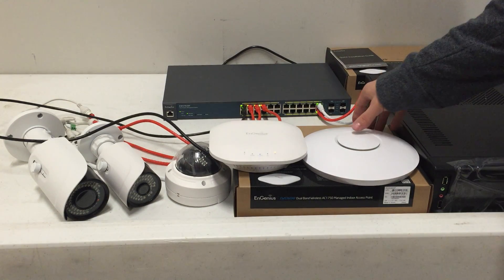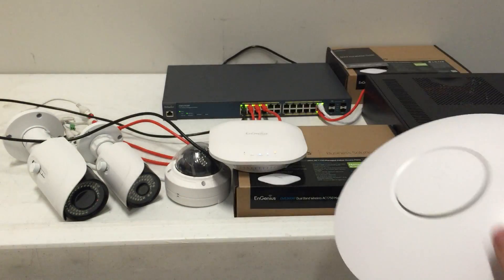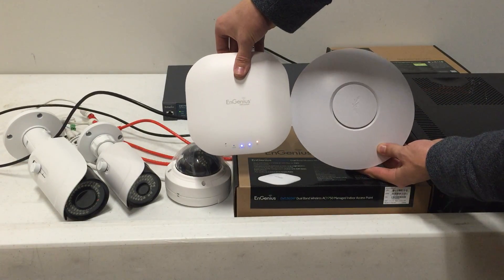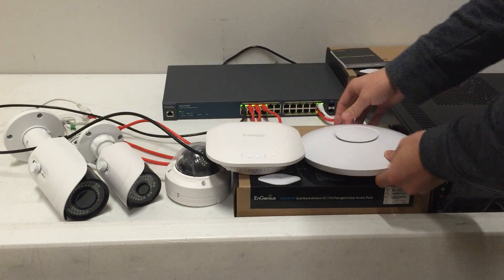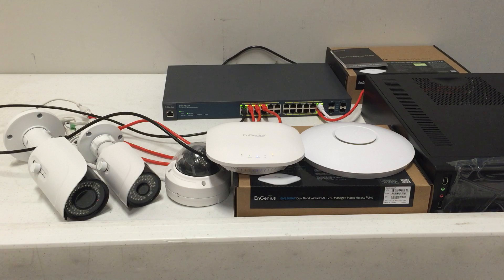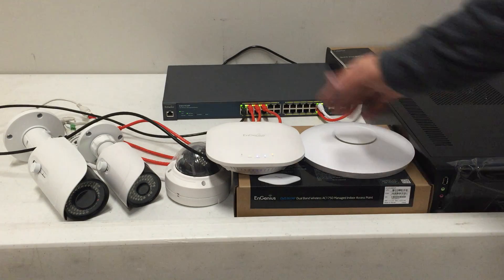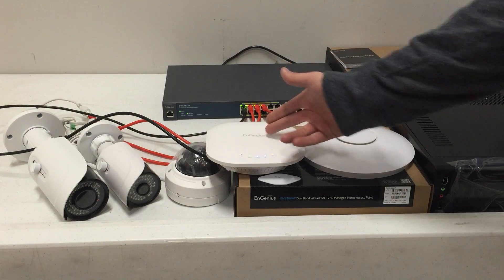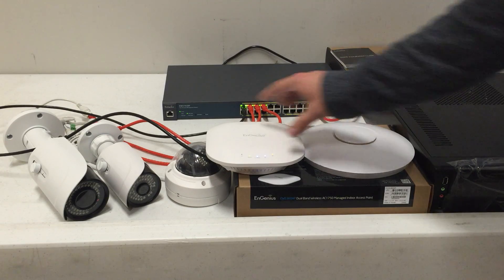Engenius EWS VS Ubiquiti Unifi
A brief rundown of the pros and cons of Ubiquiti's Unifi AP and Engenius' EWS360AP. The Engenius is obviously more expensive than this model Unifi, but it still wins out. We now use the Engenius AP's in all Nimbus Home Automation Systems.